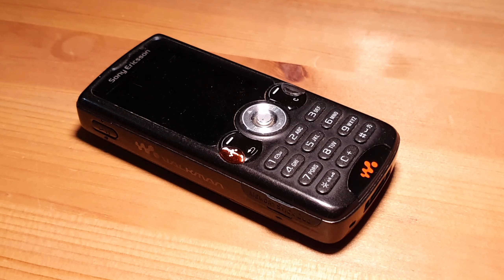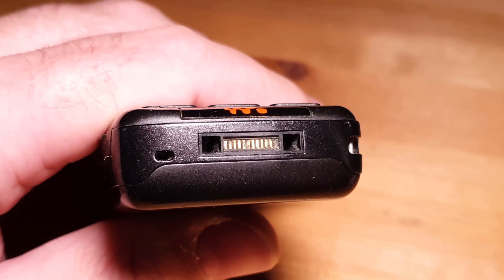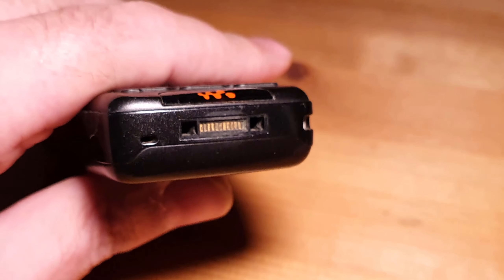Old Phone Tech: Sony Ericsson W810i (2006) (Updated Video)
The Sony Ericsson W810i from 2006